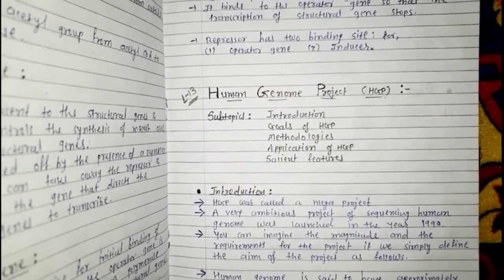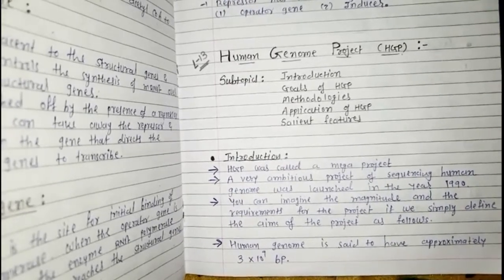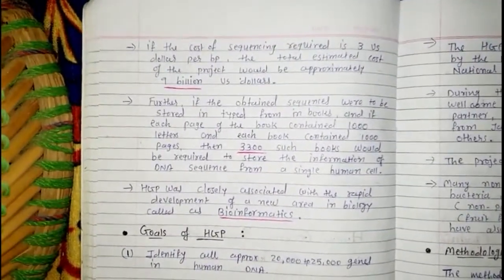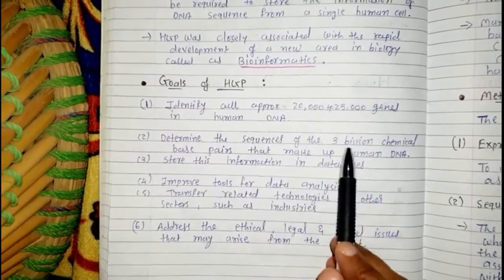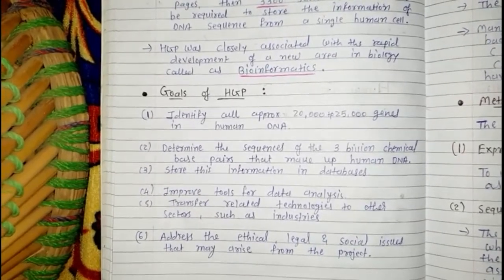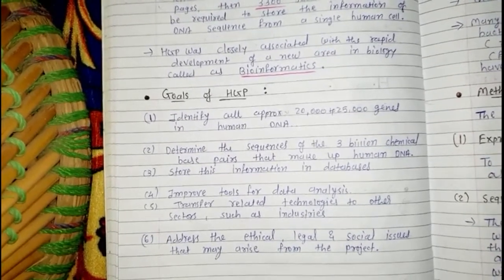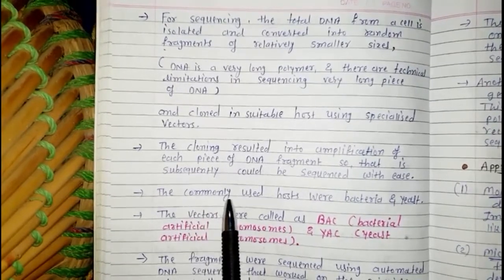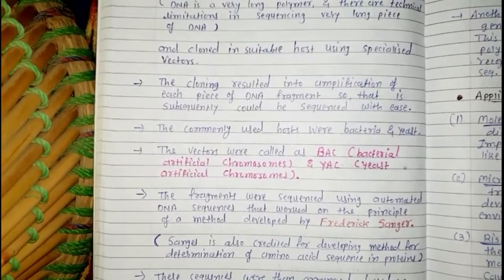12th | English medium | Biology | Chapter-6 | lecture-13 | Human Genome Project part-1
Topic : Human Genome Project